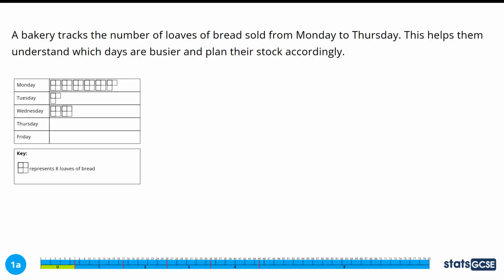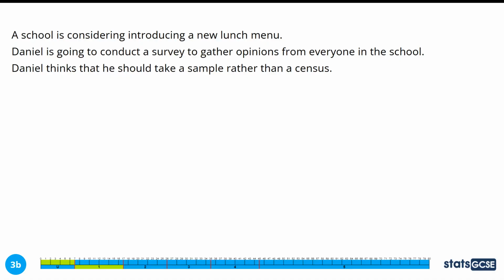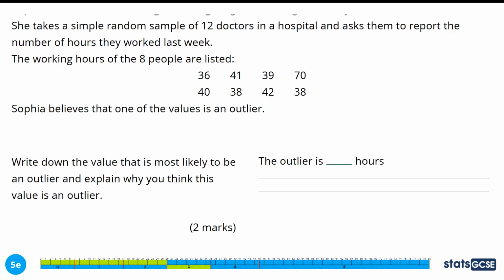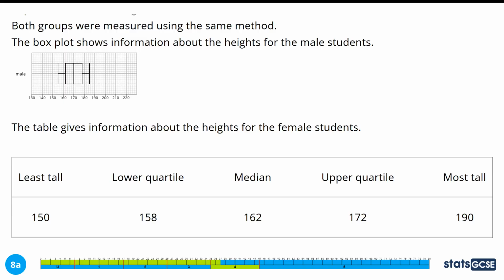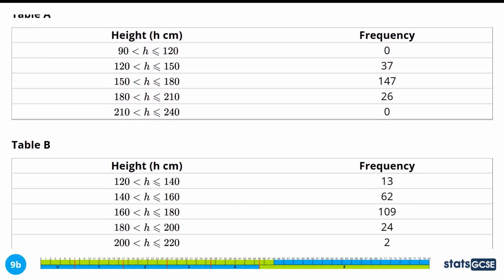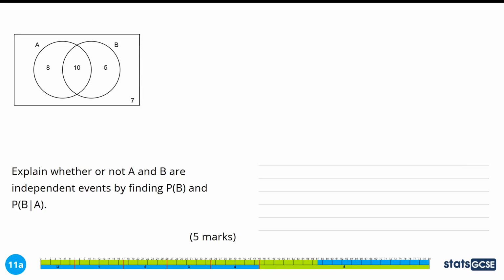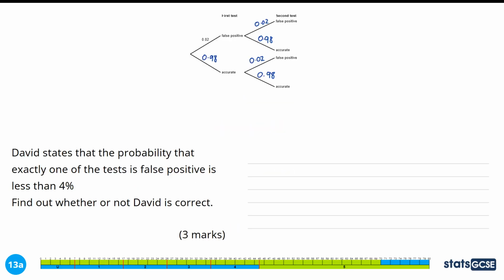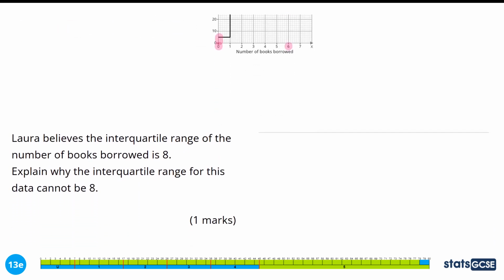Statistics GCSE 2025 Paper 1 Foundation Prediction (Edexcel)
This is the predicted paper for Edexcel 2025 Statistics Foundation Prediction Paper 1.

The topics within it come from the topics that come up the most on Edexcel Foundation papers. This doesn't mean the paper will be identical to this one, but this paper will contain the questions most likely to come up.

Any comments, please let us know below!

00:00 Introduction
00:24 Q1a Read from a pictogram (whole item)
00:48 Q1b Read from a pictogram (part item)
00:57 Q1c Complete a pictogram (whole item)
01:18 Q1d Explain why a key is poor on a pictogram
01:54 Q2a Complete a bar chart (given frequency)
02:49 Q2b Compare bars on a bar chart
03:44 Q2c Understand that the highest bar on a bar chart does not represent the whole chart
04:00 Q3a Reasons a sample is better than a census
04:19 Q3b Define sampling frame
04:40 Q3c Problem with a sampling frame
05:21 Q3d Reasons to do pilot study
05:33 Q3e Plan an investigation
05:47 Q4a Explain why data is secondary data
06:00 Q4b Advantage and disadvantage of secondary data
06:20 Q5a Describe what a simple random sample is.
06:38 Q5b Find the mean average from a list
07:43 Q5c Find the range
07:54 Q5d Find and comment on an outlier from a list
08:06 Q5e Describe the effect on the mean of removing outlier
08:20 Q5f Describe reliability of small sample
08:48 Q6a Explain how pie chart shows largest proportion
09:00 Q6b Calculate group size given total size and pie chart
09:18 Q7a Draw box plot from table of quartiles
09:32 Q7b Compare two distributions from boxplot and table of quartiles
09:57 Q8a Identify point on scatter graph
10:17 Q8b Draw line of best fit on a scatter diagram
10:49 Q8c Describe and interpret correlation on scatter diagram
10:57 Q8d Explain why extrapolation is not appropriate
11:18 Q9a Advantages of grouping data
12:26 Q9b Disadvantages of grouping data
12:42 Q9c Assess whether the correct groups have been used
13:32 Q9d Estimate the mean from a grouped frequency table
15:24 Q10a Explain what the overlap means in a Venn diagram
15:37 Q10b Test if A and B are independent from a Venn diagram
16:09 Q11a Find value from choropleth
16:49 Q11b Find range of values from Choropleth
17:25 Q11c Understand proportions on choropleth are not frequencies
18:21 Q11d Identify choropleth by name
18:43 Q12a Complete independent tree diagram with decimals.
18:55 Q12b Find AND probability on independent tree diagram with decimals.
19:05 Q12c Find and compare OR probability on independent tree diagram with decimals.
19:55 Q13a Give reason for cumulative frequency step polygon
22:20 Q13b Find the mode from cumulative frequency step polygon
22:38 Q13c Find exactly and more than on cumulative frequency step polygon
22:52 Q13d Find few than point on cumulative frequency step polygon
24:27 Q13e Understand why IQR not a number on cumulative frequency step polygon
24:40 Outro